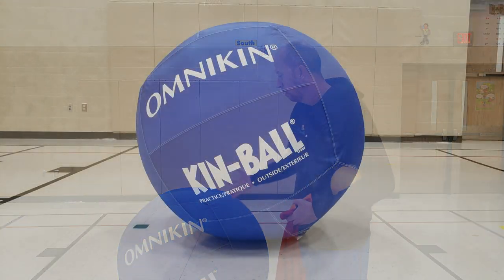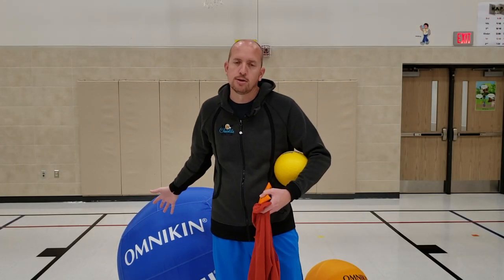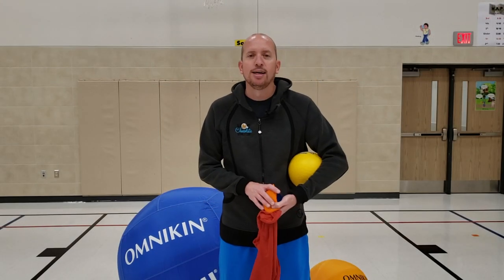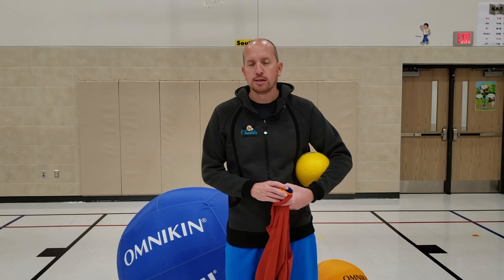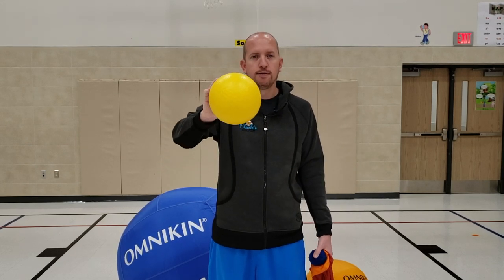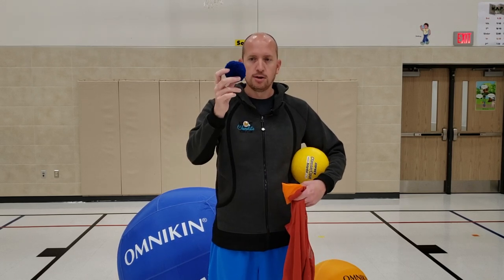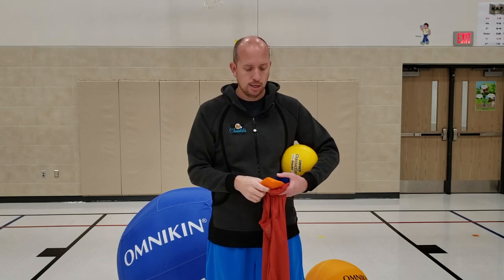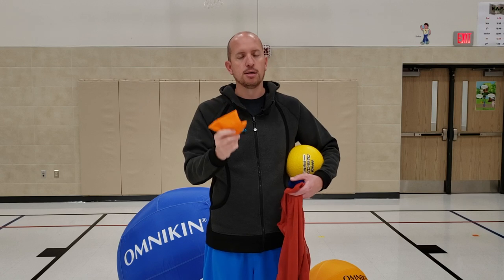Asteroid Attack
Week 2 of throwing and catching adds in a little target practice with the fun competitive game.